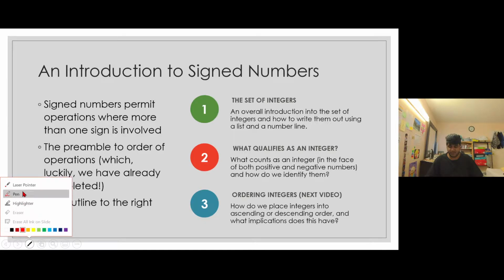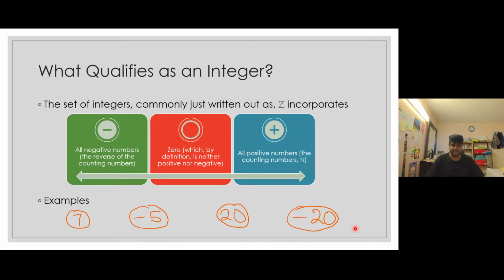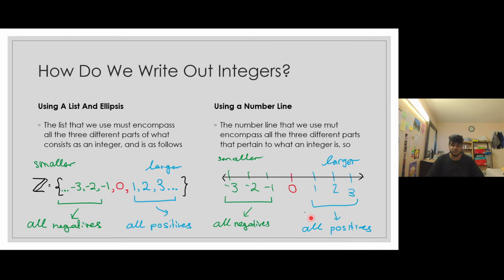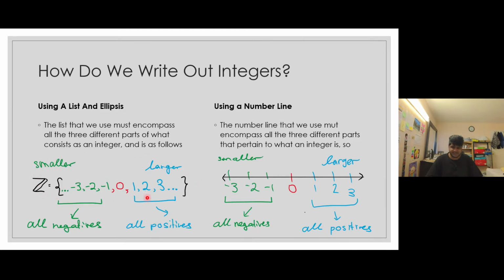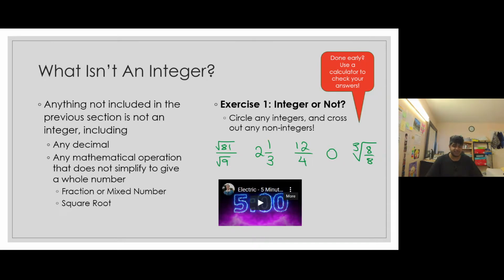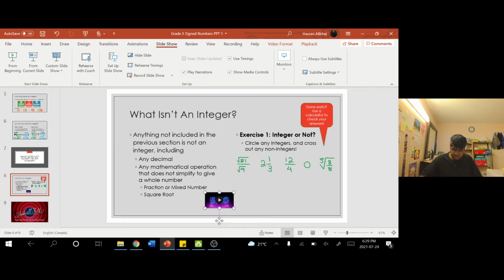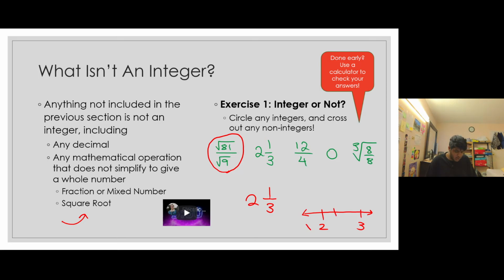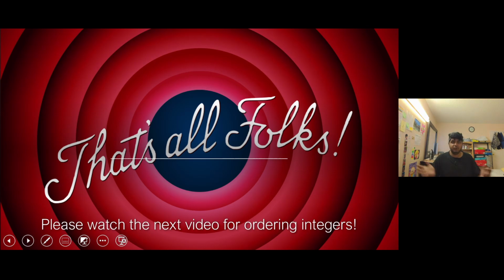Introduction to Signed Numbers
Let's begin with Signed Numbers! Woohoo!